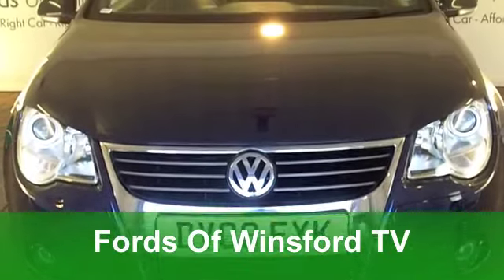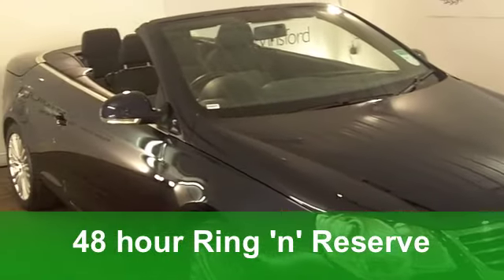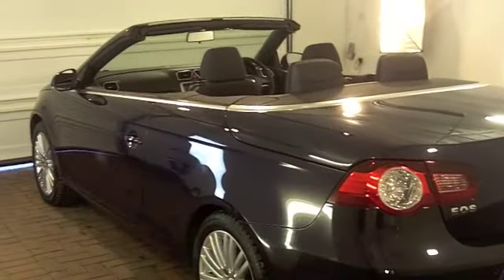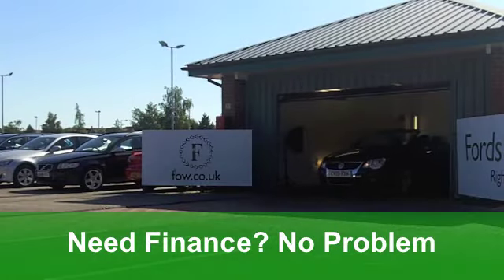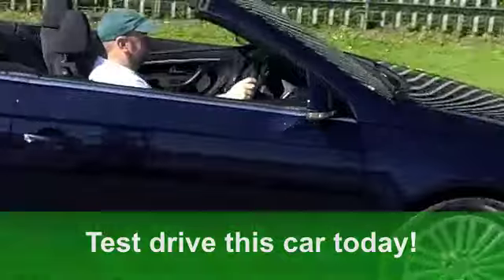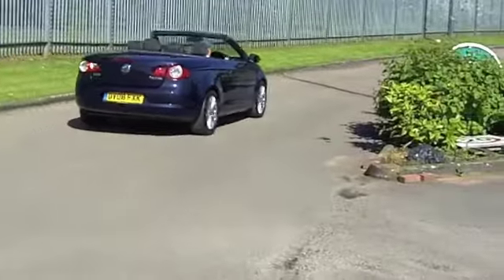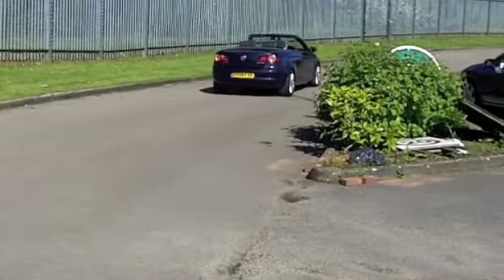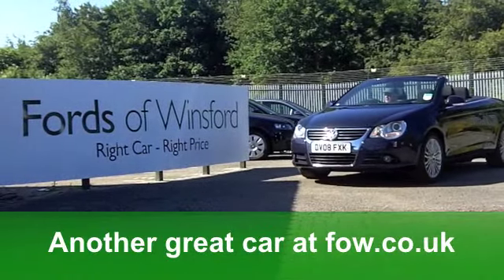VOLKSWAGEN EOS DIESEL COUPE CABRIOLET (2008) 2.0 TDI SPORT 2DR - DV08FXK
VOLKSWAGEN EOS DIESEL COUPE CABRIOLET (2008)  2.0 TDI SPORT 2DR

DETAILS:
First registered: 29/04/2008
Current mileage: 36,150
Registration: DV08FXK
Colour: BLUE

FEATURES:
full service history, power hood, all round electric windows, remote central locking, cloth interior, all round airbags, air conditioning, pas, abs, alloy wheels, metallic paint, cd-6 multichanger, traction control, parking control, satellite navigation, hand book present